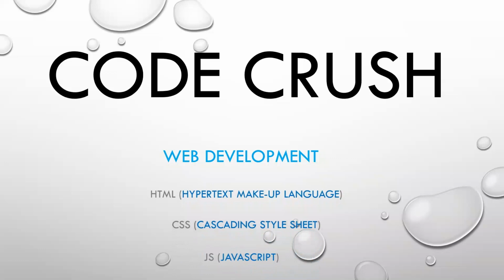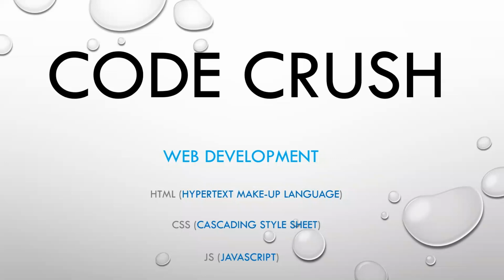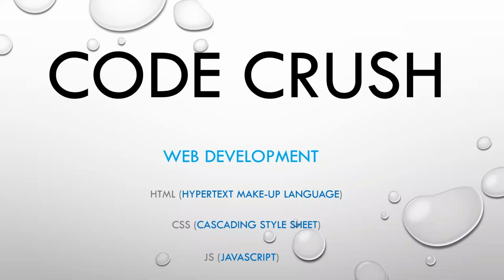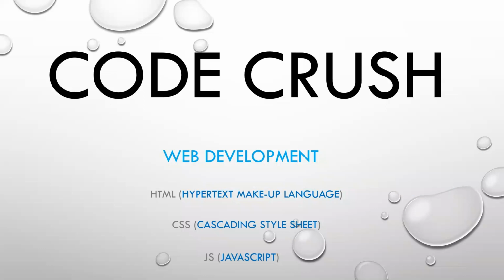Web Dev. Simplified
Are you stuck trying to figure out web development? Don't waste your time anymore! In this video, I'm going to show you how to make web development more straightforward and more accessible than ever. Whether you're a beginner or a pro, this video is perfect for anyone who wants to create stunning websites and learn the fundamentals of web development quickly. See how easy it can be – watch now!